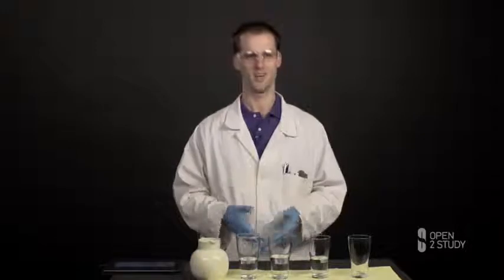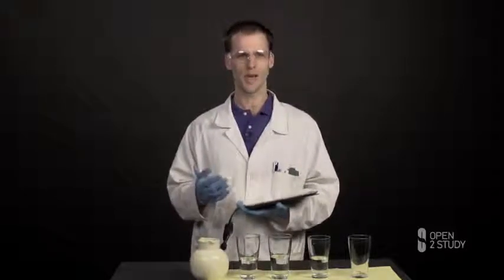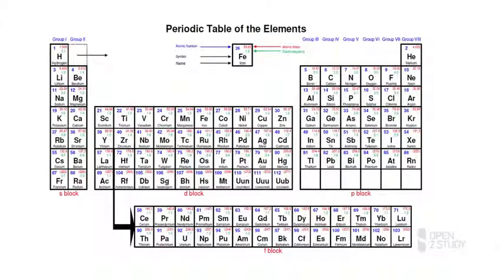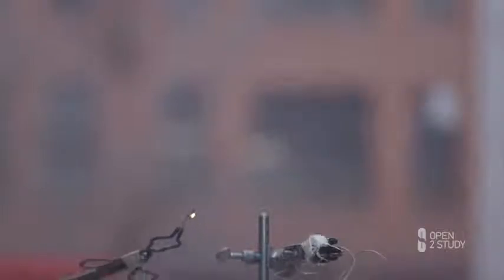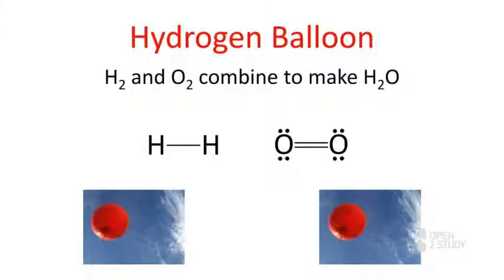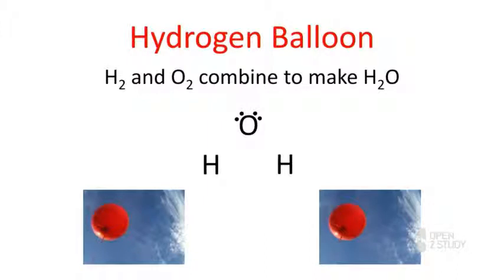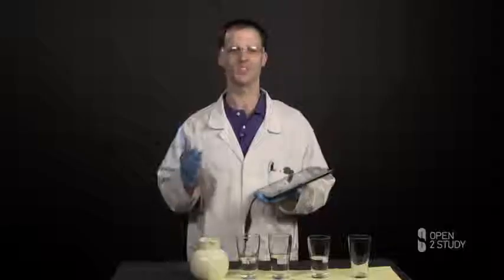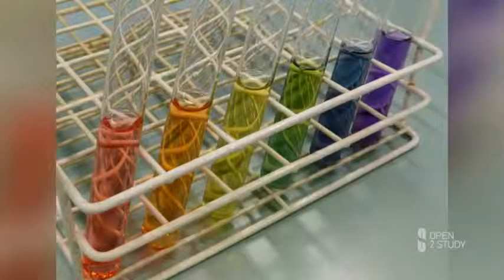Chemistry :: (Module - 3) :: Topic 1 - What is a Chemical Reaction?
Upon completion of this course you will have the ability to:

1. Identify different types of matter around you
2. Develop an appreciation for some of the historical milestones in the development of modern chemistry
3. Describe the basic structure of the atom, giving specific details for any given element
4. Develop knowledge of the periodic table and its structure
5. Explain why atoms join together to form different compounds
6. Build and name simple ionic and covalent chemical compounds
7. Read, write, balance and comprehend chemical reactions through the use of chemical equations
8. Predict the solubility behaviour of simple ionic and covalent compounds
9. Recognise common occurrences of acid-base, endothermic, exothermic and combustion reaction.
10. Comprehend the mole concept and how it relates to quantification
11. Use the mole concept to be able to calculate masses, volumes, concentrations and the number of individual atoms that make up a given material
12. Combine your understanding of chemical equations and the mole concept to make quantitative predictions regarding the outcome of a chemical reaction